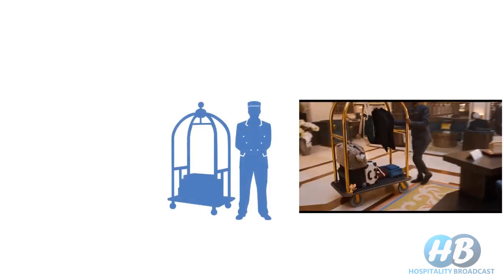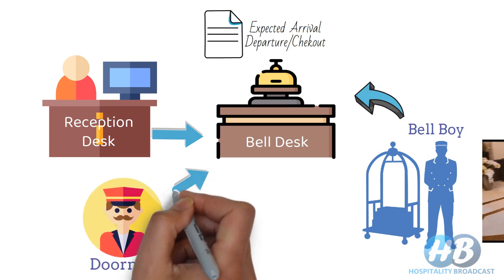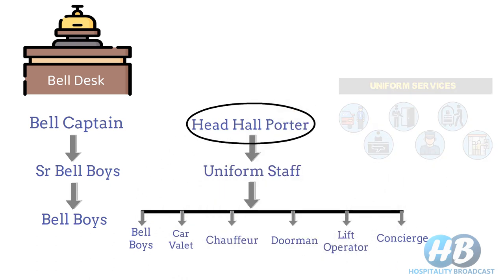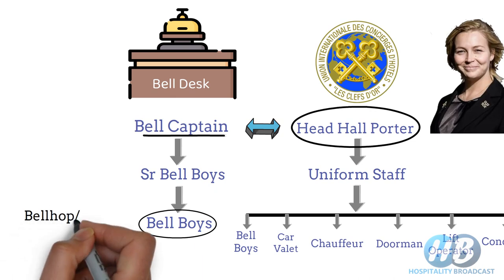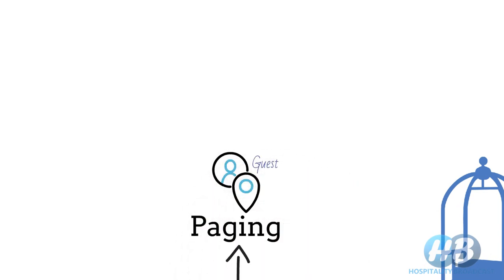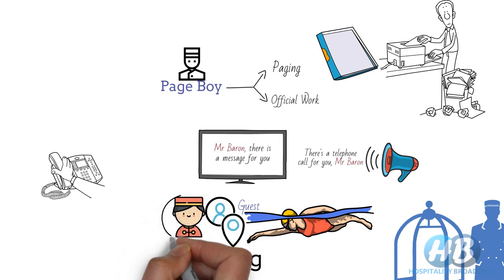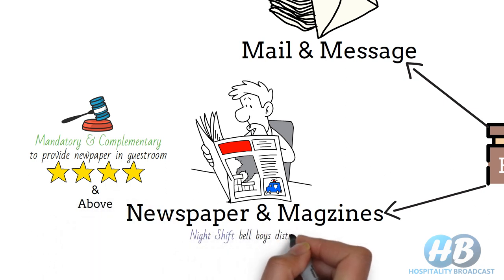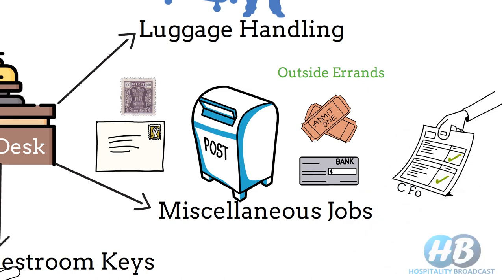Bell Desk and its functions/ bell desk operations/ bell desk work/ hierarchy/ bell boys/ hotel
When you visit some good reputed hotel. You must have seen someone comes to assist you with your luggage or baggage. Well, this person who handles your luggage is called bell boy. Bell boy works under bell desk. Well, in hotels, bell desk is a sub-section or part of Front Office. For more detail on sub sections/sub departments of hotel front office check this video:

Suggested: Hotel front office, front office sections and sub departments, guest cycle in front office, guest cycle in hotel, page boys, hotel front office trainman videos,